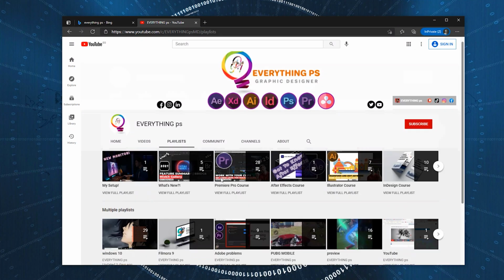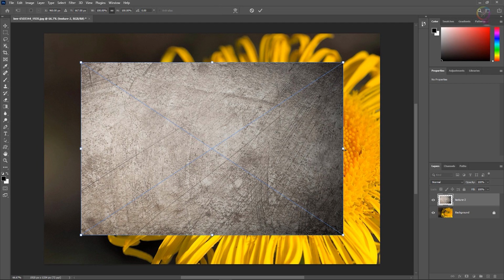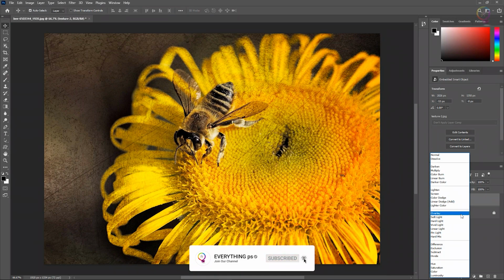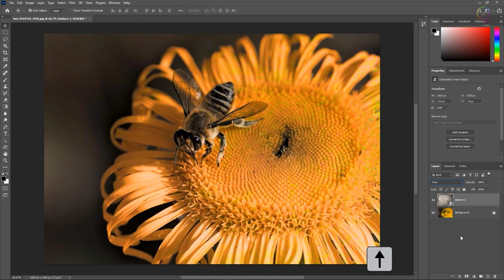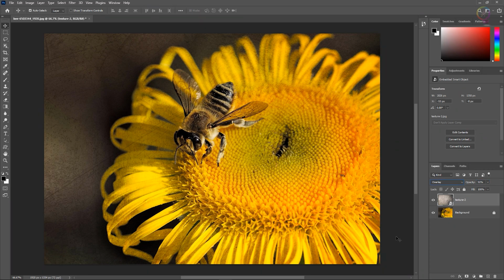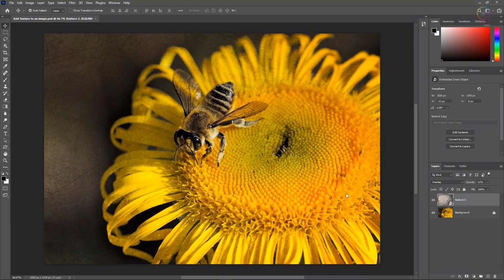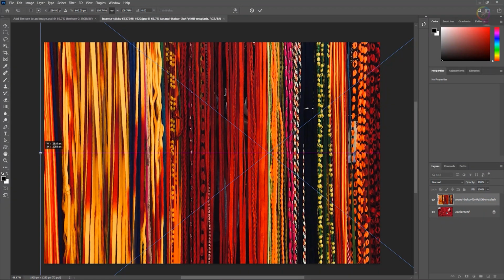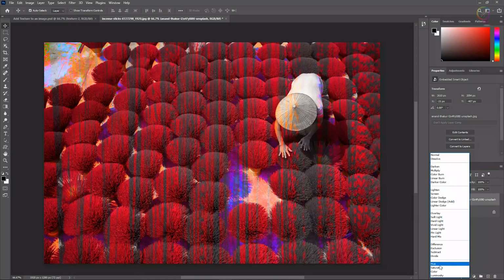How to Add Texture to an Image in Adobe Photoshop #27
One of the most powerful aspects of Adobe Photoshop is its ability to combine images to form imaginative composites. Create a textured look with blend modes.

→_→ Assets:-
_Image_1
Image by Hans Linde from Pixabay
_Download:-
_Wall Texture
_Download:-
_Image_2
Image by Xuan Duong from Pixabay
_Download:-